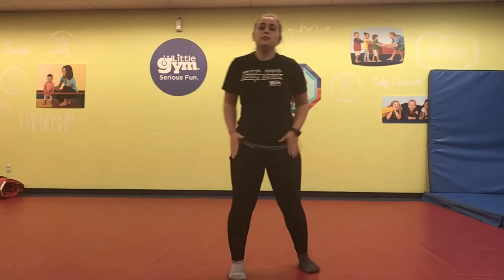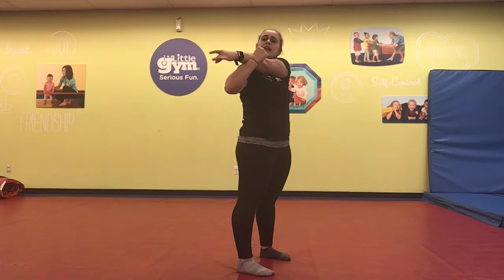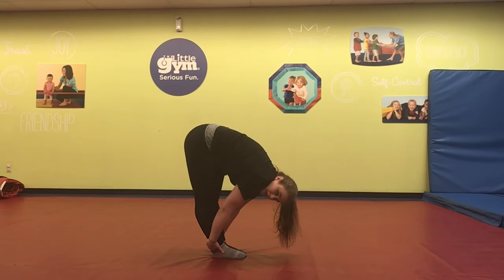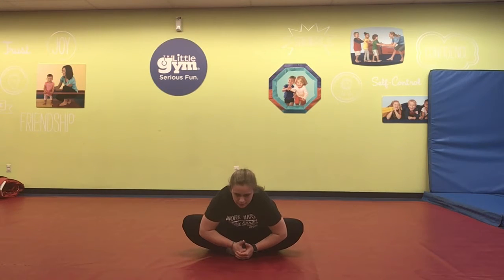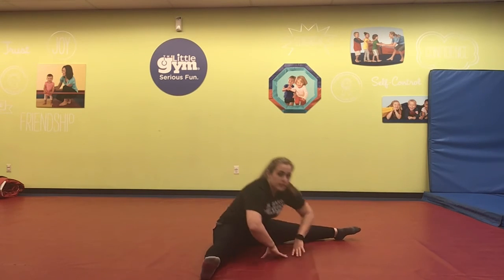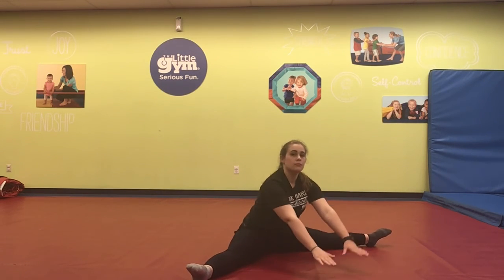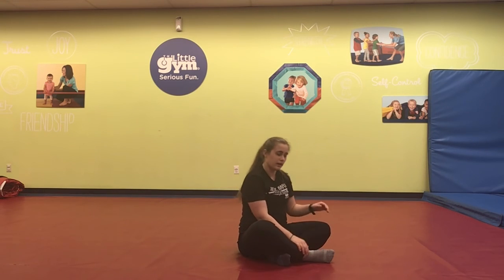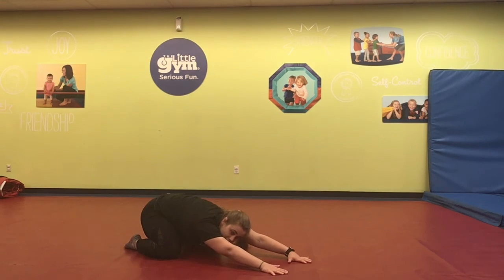Stretching Saturday at The Little Gym #1 (Part 1/2)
Join Ms. Natalie for a series of fun flexibility exercises designed for children ages six to twelve! No gymnastics experience is required.